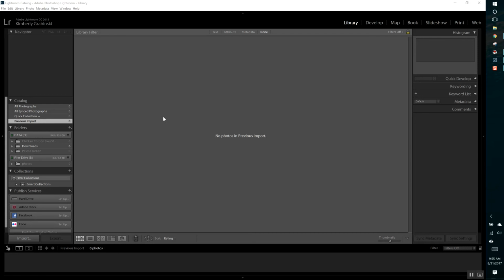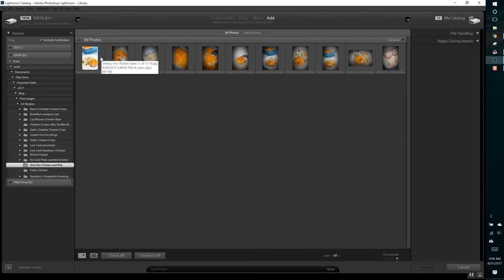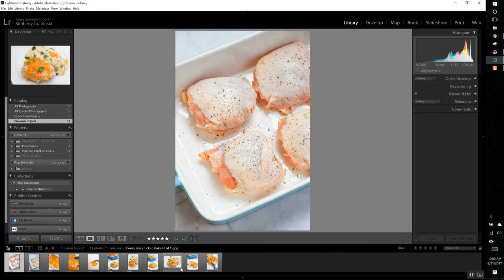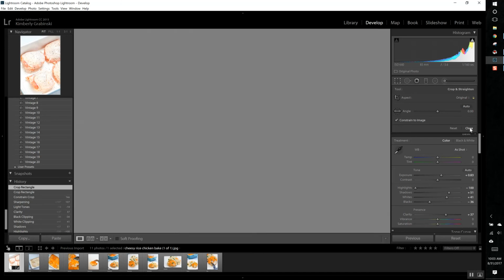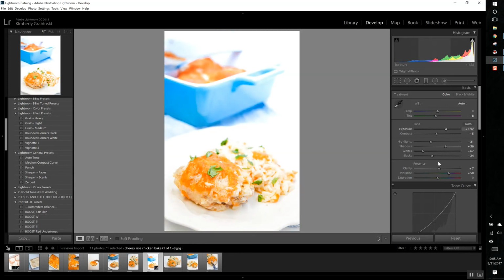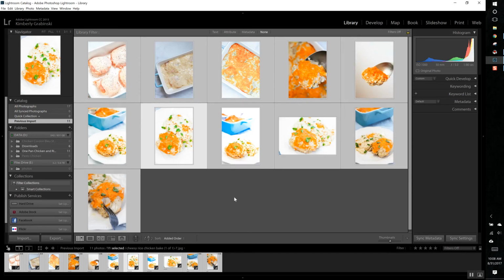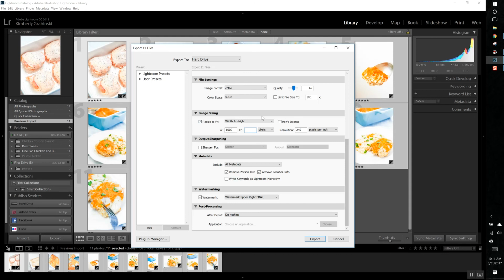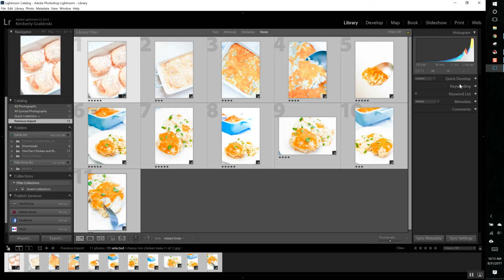How to use Adobe Lightroom For Bloggers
A simple how to tutorial for bloggers to import, edit and export a related series of images quickly and efficiently.

Please note that I forgot to mention the snapshot tool in the left column on the develop tab. If you get your photo to a place where you like it, but still want to tinker, click the + sign under snapshots to save a copy before you continue to edit it.

Watch Abby open mystery bags of her new favorite toy: "Slither.io Mystery Slither Plush Figure Series 1 Backpack Clip Unboxing Kid Review"